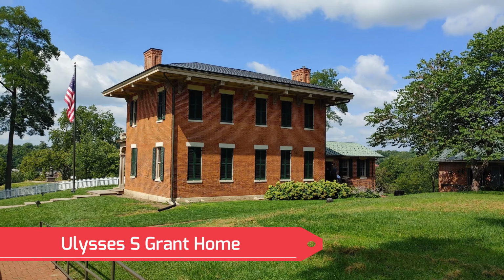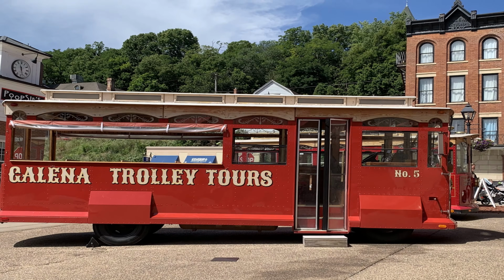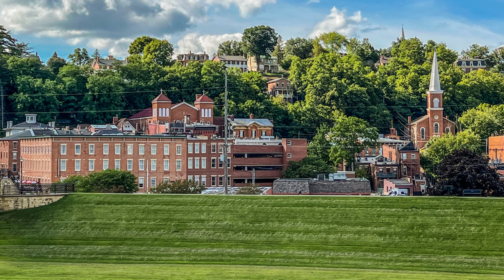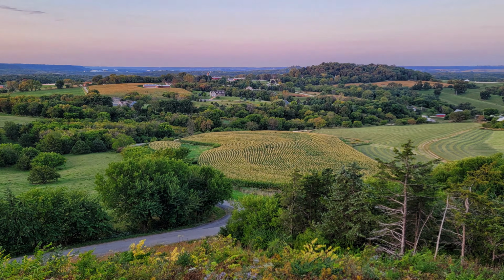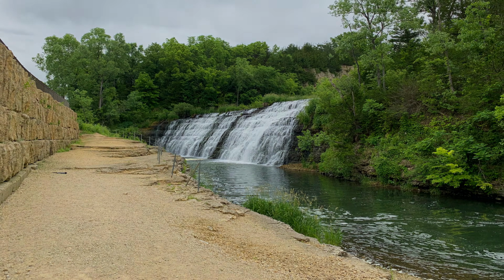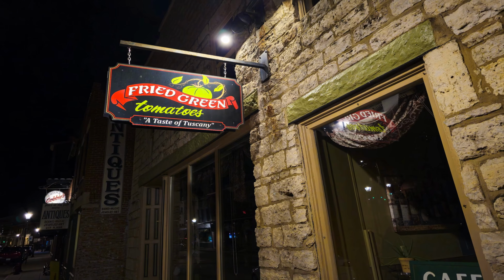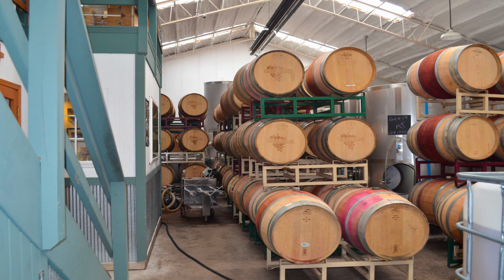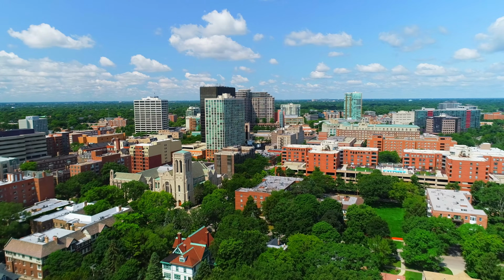Galena (Illinois) ᐈ Things to do | Best Places to Visit | Galena Travel Guide 4K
In This Video You Can See the Top 10 Fun Things to do in Galena (IL) or Best Places to visit in Galena || What's New in Galena || Top Tourist Attractions Galena || Destination Galena || What to do in Galena || Places to see in Galena. ☑️ 4K

Galena, Illinois, is a charming town nestled in the rolling hills of the Midwest, known for its rich history, stunning landscapes, and vibrant local culture.

Among the many attractions that draw visitors to this picturesque destination, stand out as must-visit experiences: Thunder Bay Falls, Fried Green Tomatoes restaurant, and Galena Cellars Vineyard.

This video explores these highlights in detail, providing insights into what makes each location unique and worth visiting.

So, Here is the List of 10 Best Things to do in Galena, Illinois.

1.  Ulysses S Grant Home
2.  Galena Trolley Tours
3.  Blaum Brothers Distilling Company
4.  Grant Park
5.  Horseshoe Mound Preserve
6.  Dowling House
7.  Thunder Bay Falls
8.  Fried Green Tomatoes
9.  Galena Cellars Vineyard
10. Old Blacksmith Shop

So, Guys, This was the Best list of things to do in Galena, Illinois. Hope You Will Like It and appreciate it. People who come to this city are amazed by all of the awesome things there are to do and see.

Each location offers unique insights into both natural beauty and historical significance, making them essential stops for anyone visiting this charming town.

Whether you're enjoying a peaceful afternoon at Grant Park, hiking through Horseshoe Mound Preserve while taking in breathtaking views, or stepping back in time at Dowling House, your experience in Galena will be enriched by these remarkable sites.

Together they showcase the essence of what makes Galena not just a destination but a journey through history and nature.

Bye-Bye, See You.